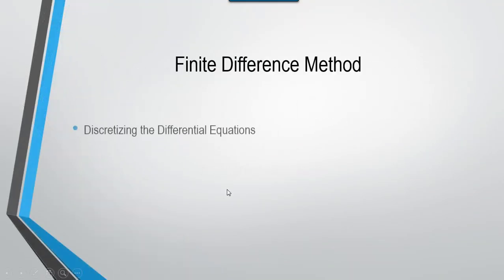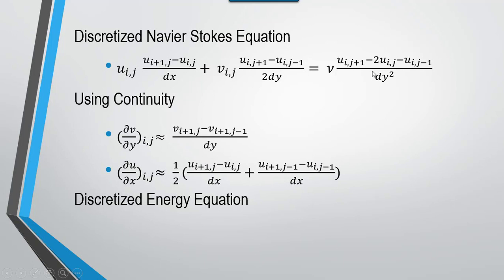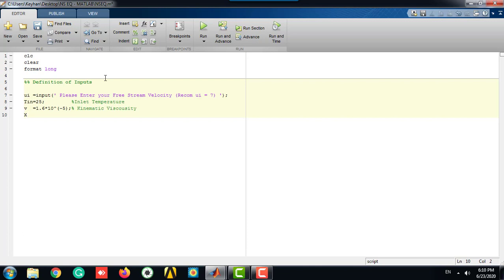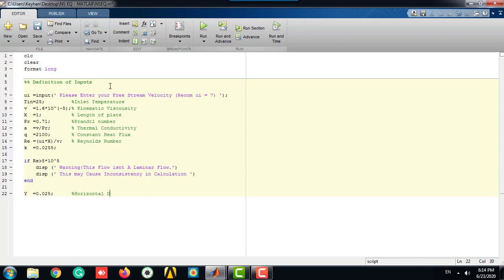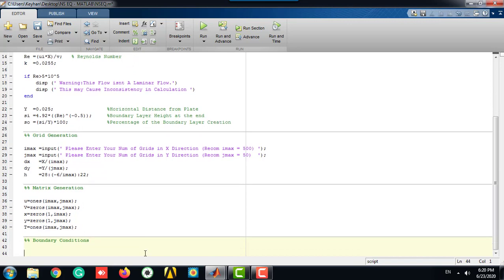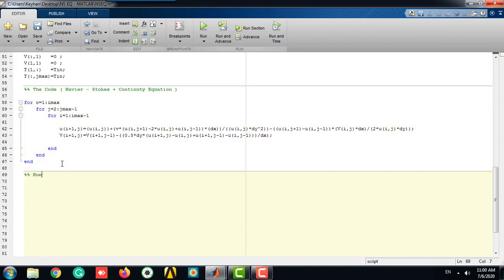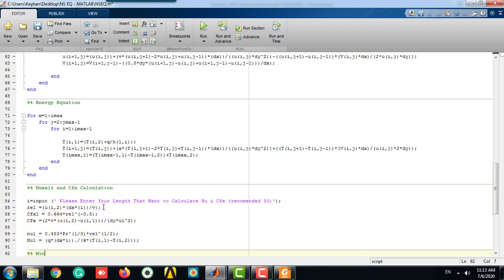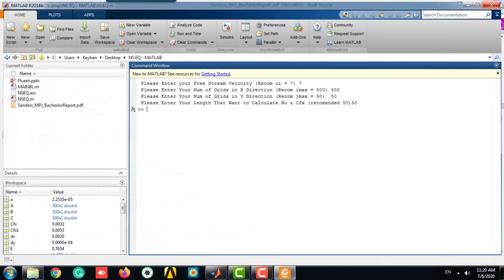Solving Coupled Navier-Stokes and Energy Equation on a surface using MATLAB - (Momentum & Heat )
Reference :
1)The Boundary Layer over a Flat Plate - Bachelor Thesis - Sanders 2014
2)MATLAB users' guide